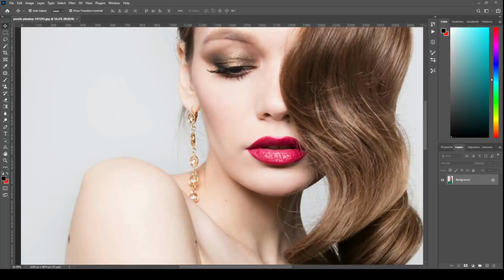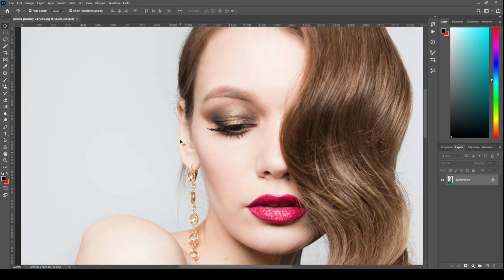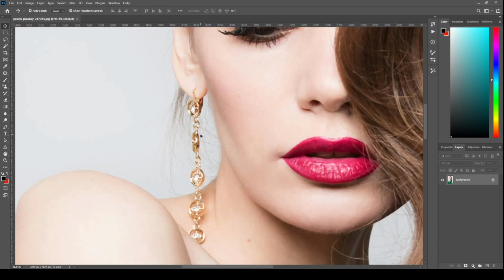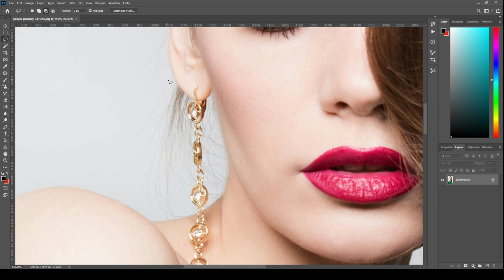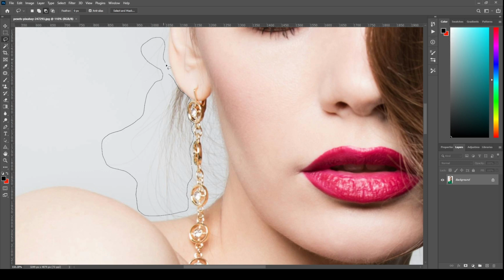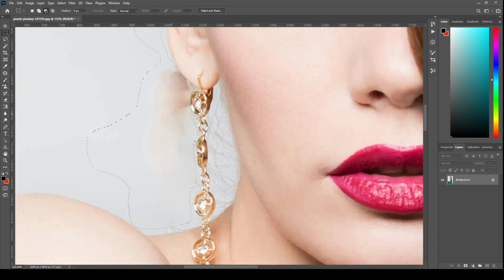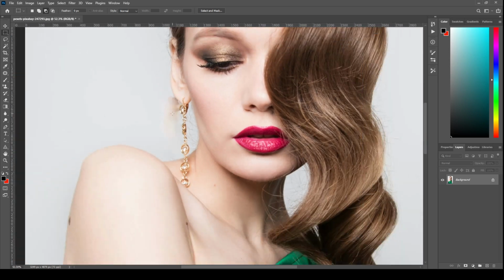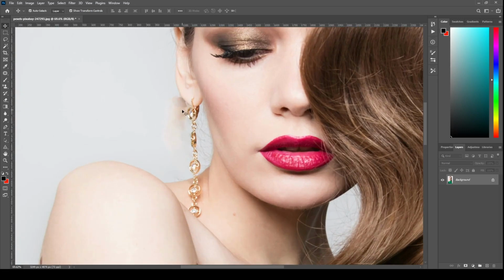How To Cut Out Hair In Photoshop - 2025 (Tutorial)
In this video, I'm going to show you How To Cut Out Hair In Photoshop.